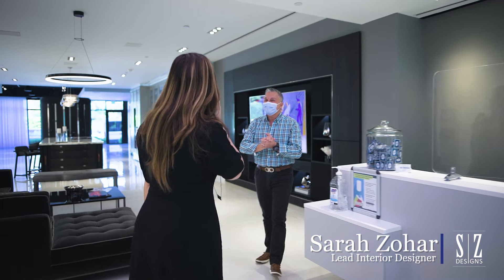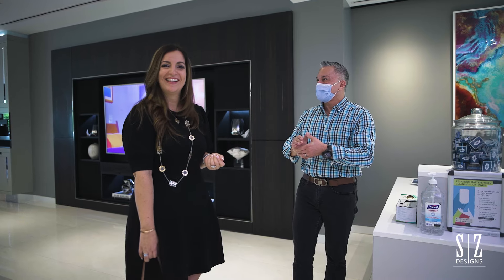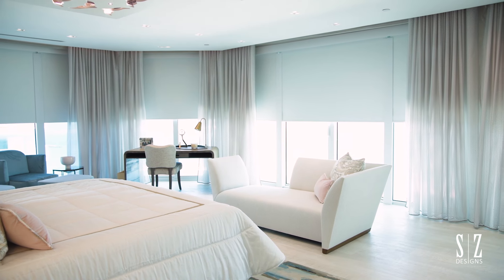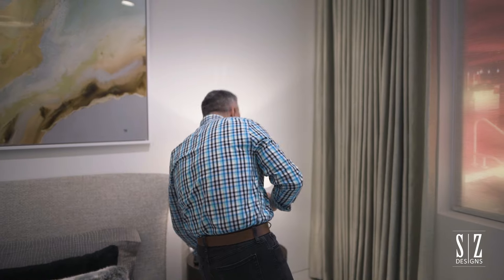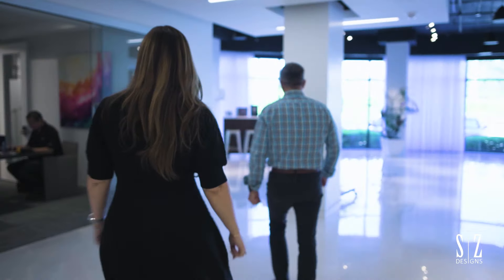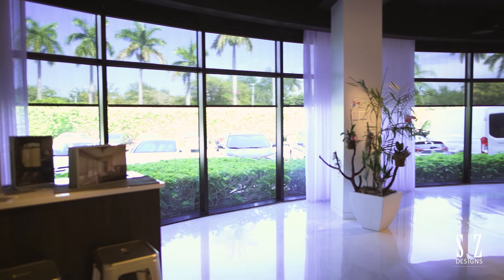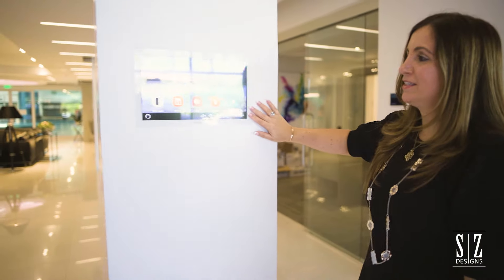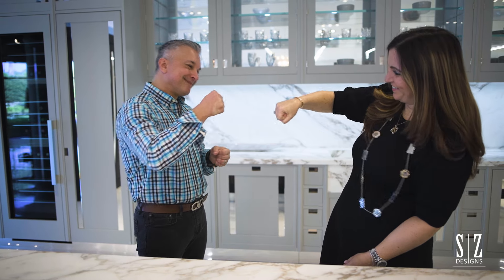Crestron Showroom Tour with Joseph Dossantos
Join us as we show you why Crestron is the best of the best when it comes to home automation.